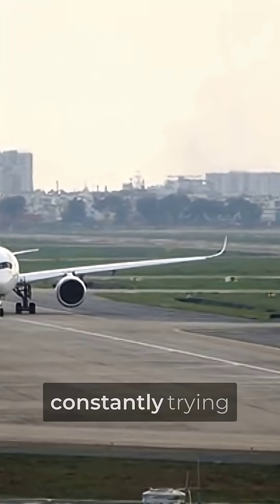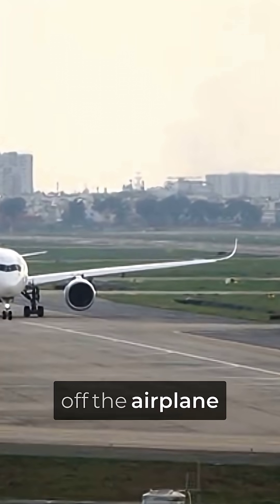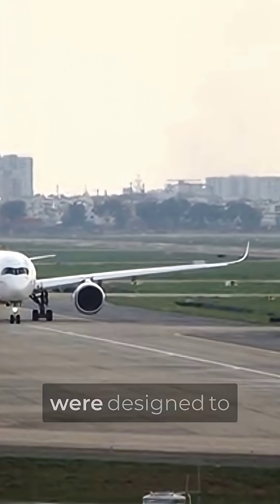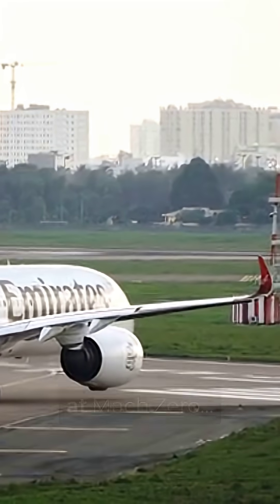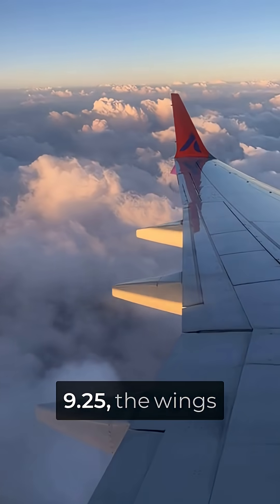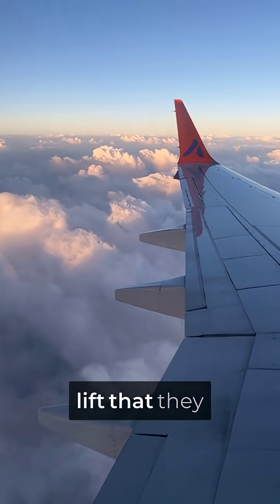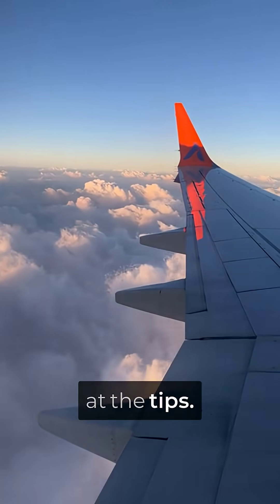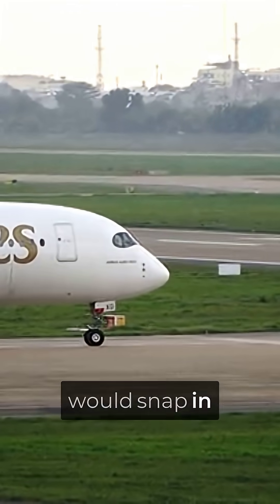Why the World's Longest-Range Business Jet Has "Weak" Wings That Bend 6 Feet